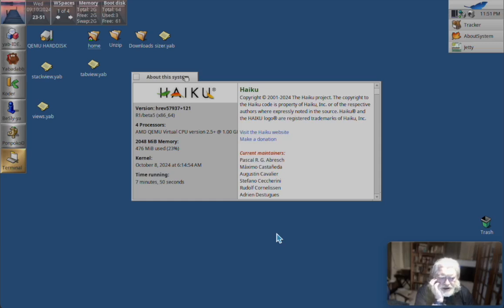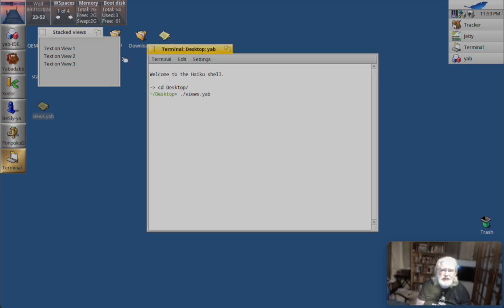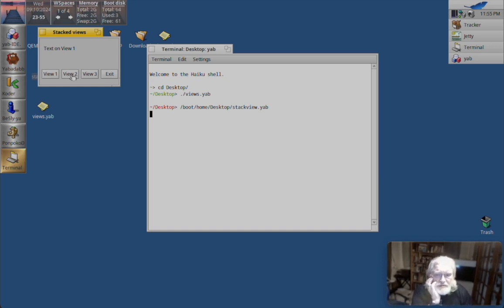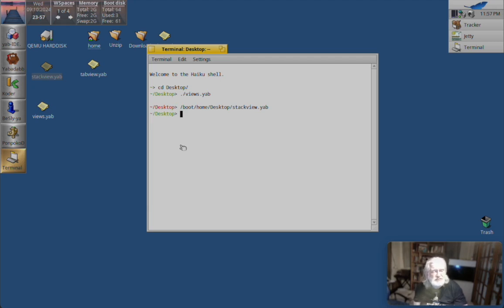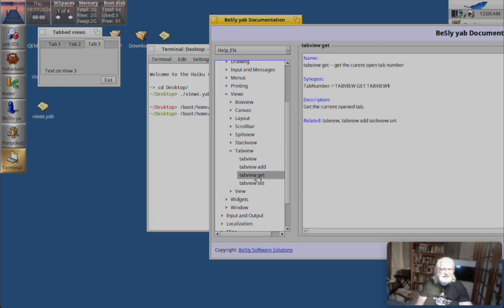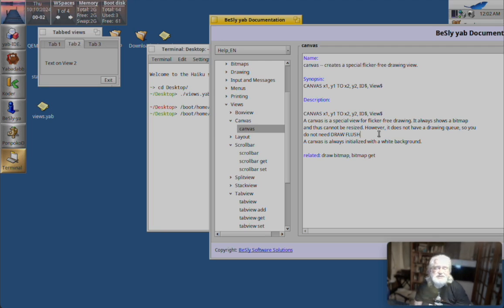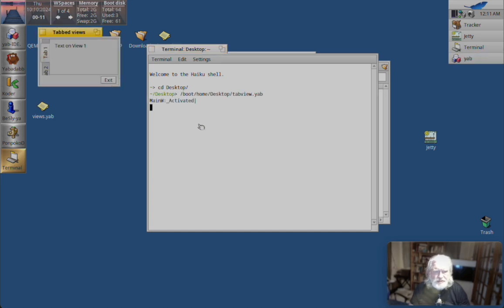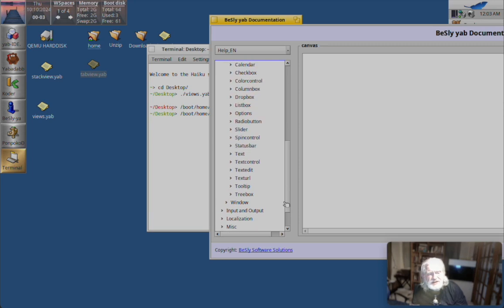Yab Programming - Lesson 49 - Overlapping Views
We've seen "Two views for the price of one". How about three? Or ten? Michel discusses different ways to show different sets of information on screen while using as little screen space as possible.